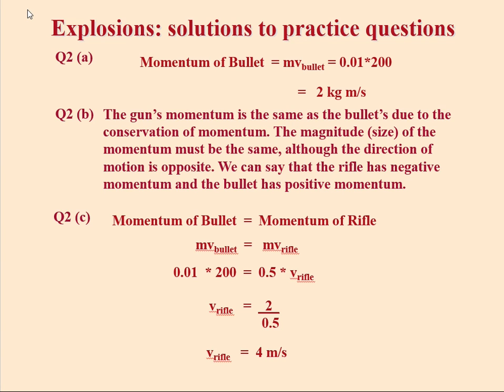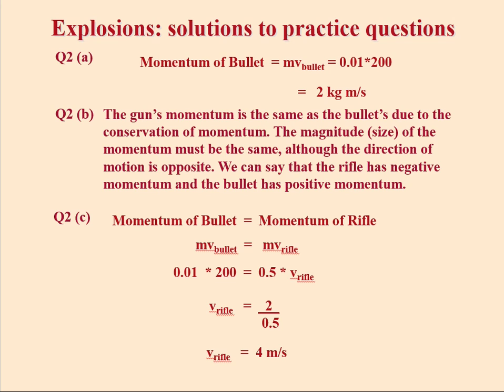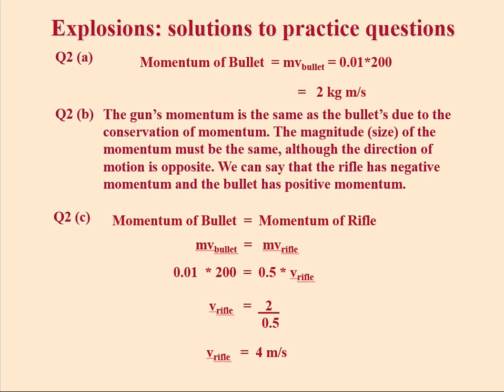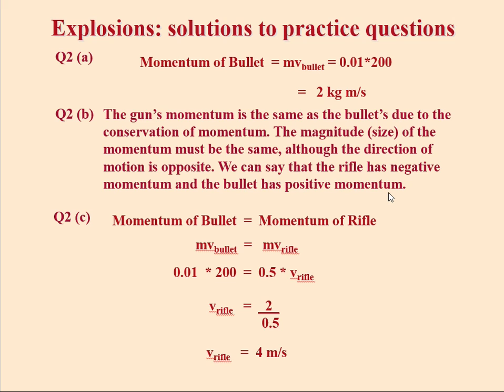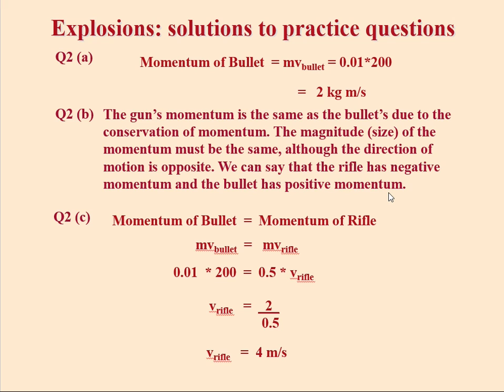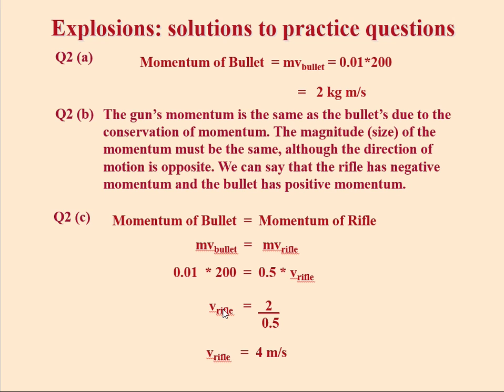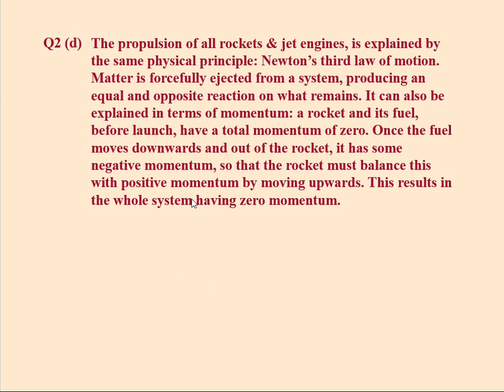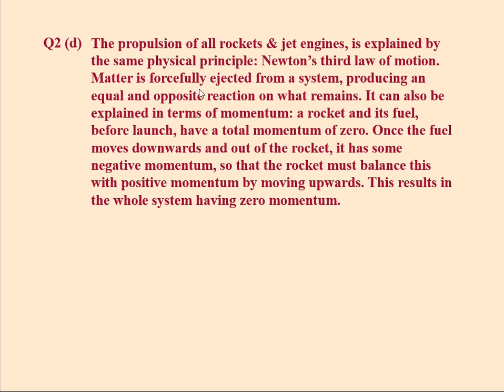Conservation of momentum: solutions to explosion questions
Part of a lesson on conservation of momentum for GCSE Physics students.